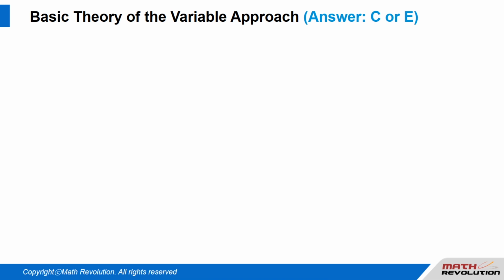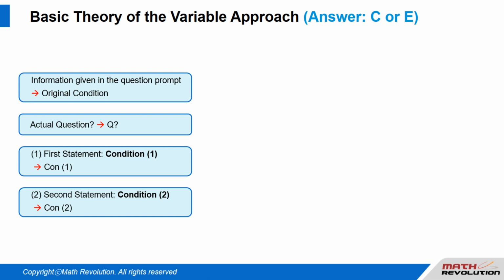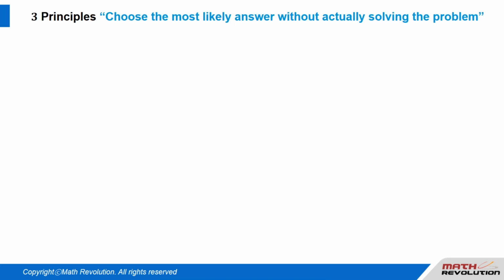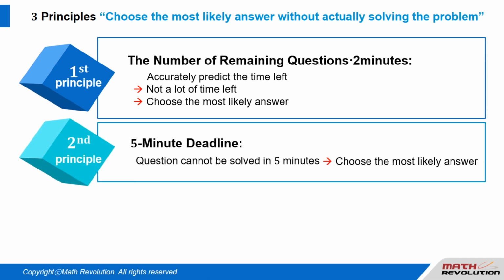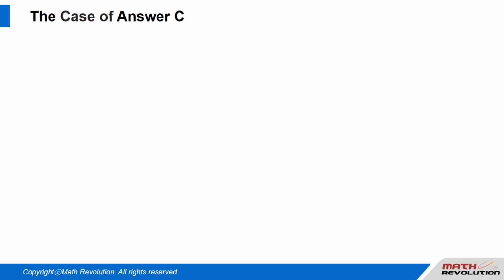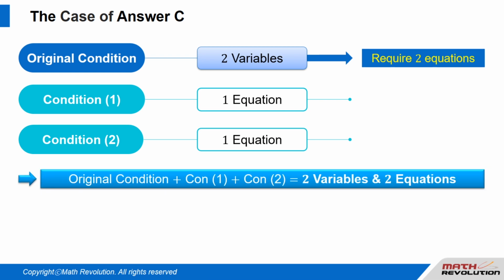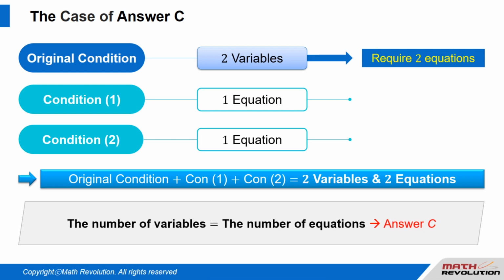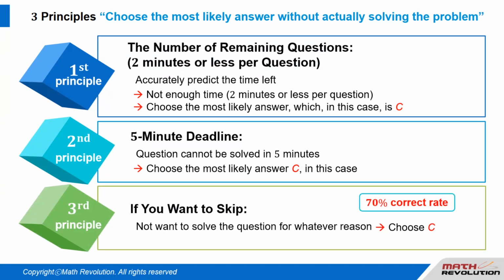C2. Basic Theory of the Variable Approach (Answer: C or E) _Concept 1